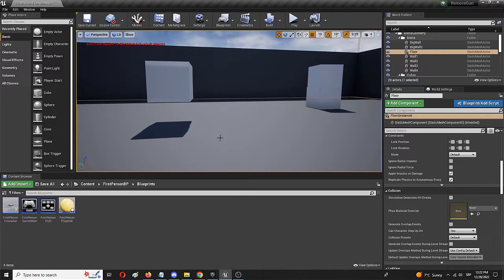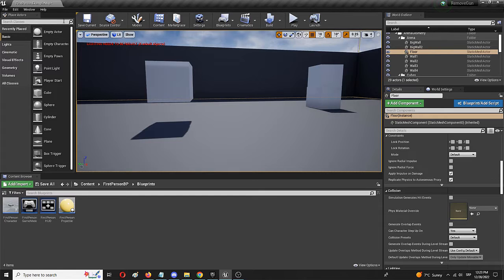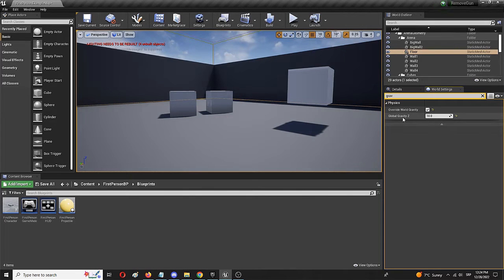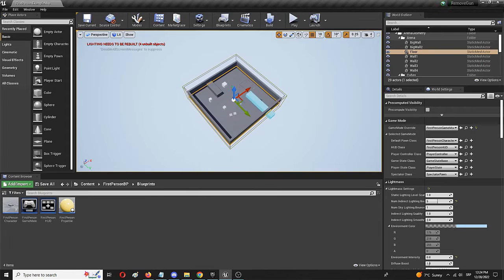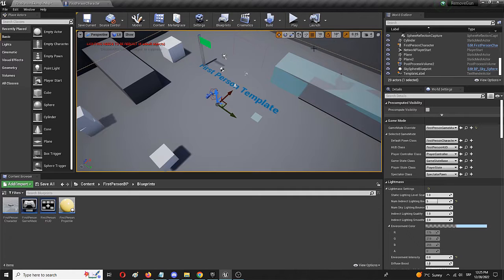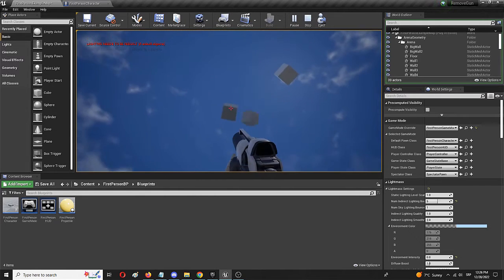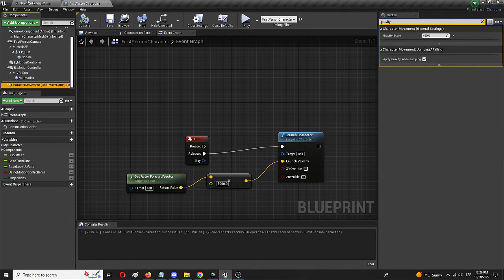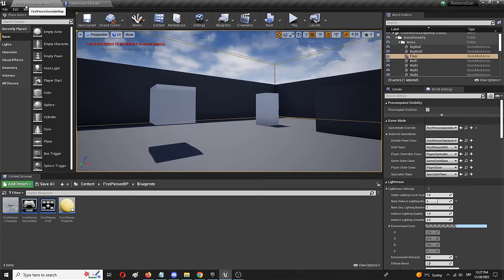How to Set Custom Player Gravity in Unreal Engine - UE Beginner Tutorial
Hey and thanks for checking out this UE beginner tutorial where I will show you how to set custom gravity for your player character. The same level of gravity is intended to be separate from the rest of your level, which has its own different custom gravity setting. This means that custom gravity direction and custom gravity scale can be achieved separately from the world setting gravity that applies to the whole level. The same function of Unreal Engine gravity can be achieved quickly and easily, through the manipulation of gravity settings for the level and for the player character movement control.